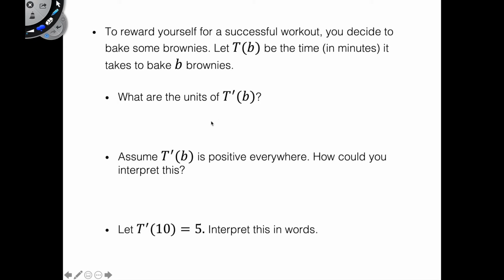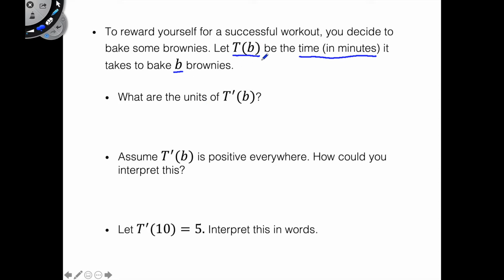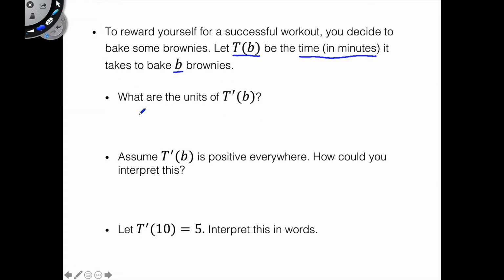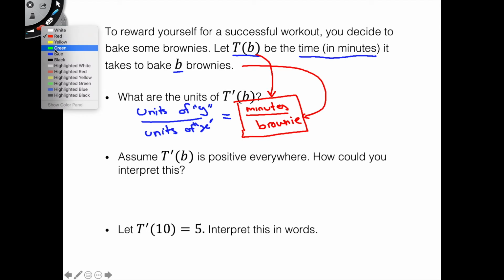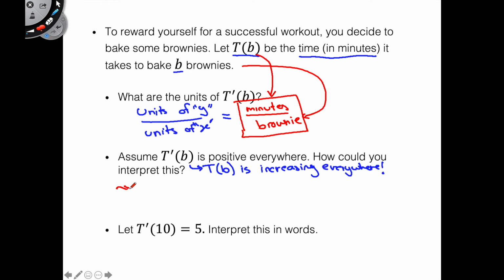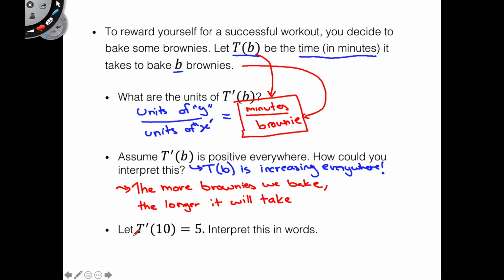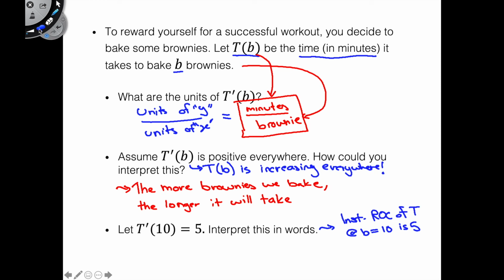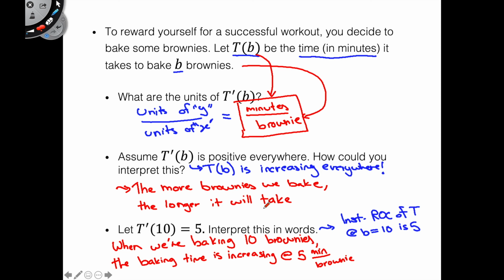Interpreting Derivatives Practice #2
Instead of making one, long practice problem video, I've decided to split this into four separate videos. This is the second of these videos, and we tackle some questions that go a little deeper than those in the first video.

Let me know what you guys think of this format! I have previously favored releasing longer videos with a lot of problems in there, so you guys have it all in one place, but in my personal experience learning I do enjoy shorter videos, so let me know what you guys prefer